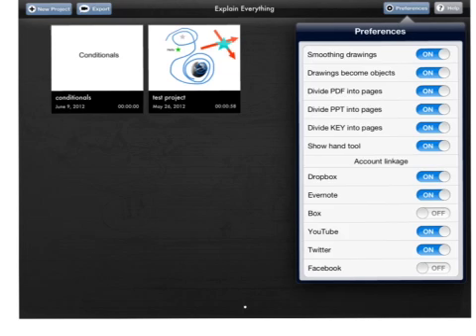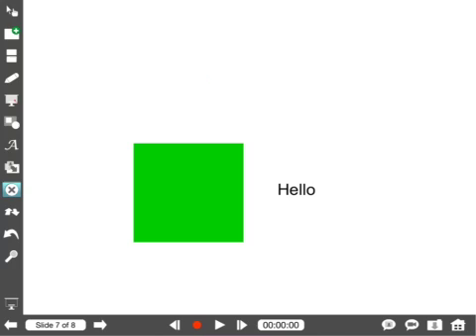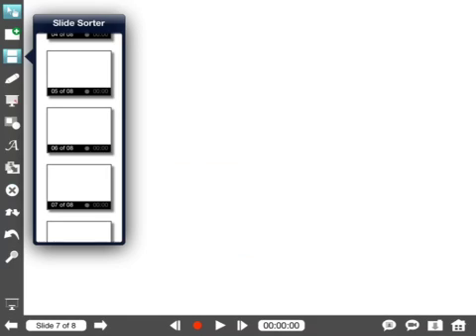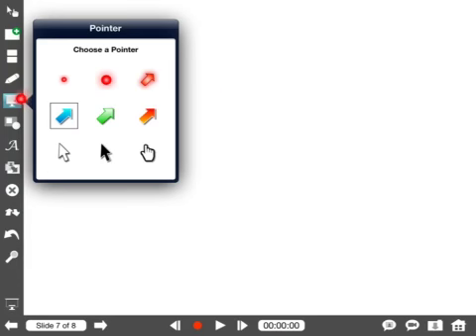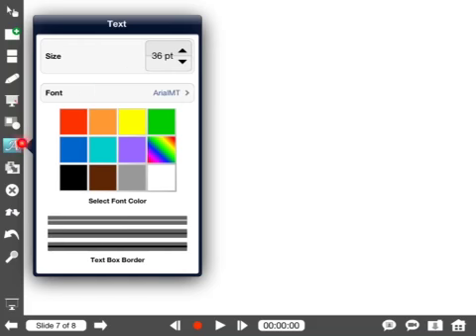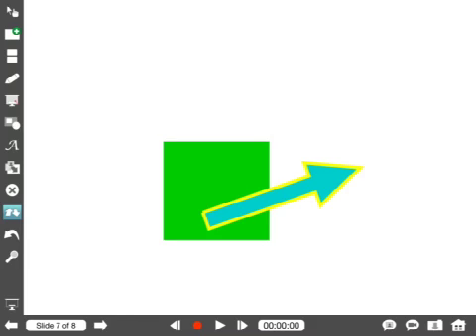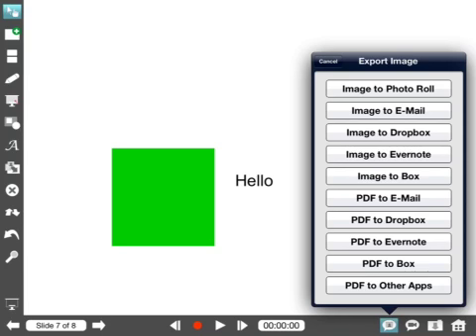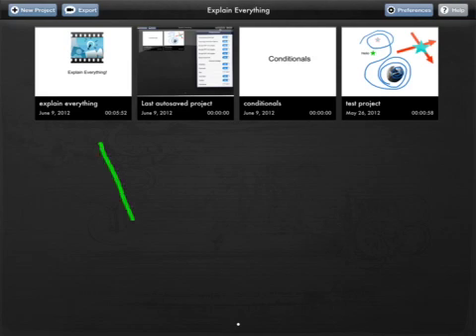Explain Everything for iPad Tutorial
Learn how to use Explain Everything, a screencasting app for iPad.